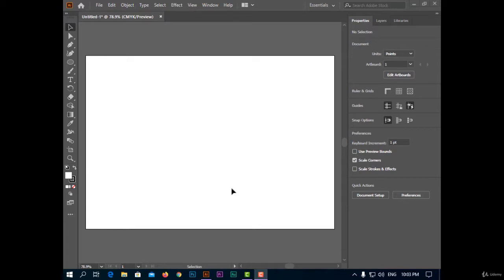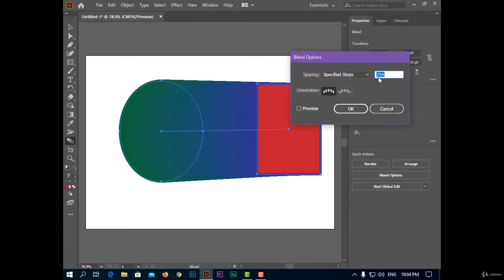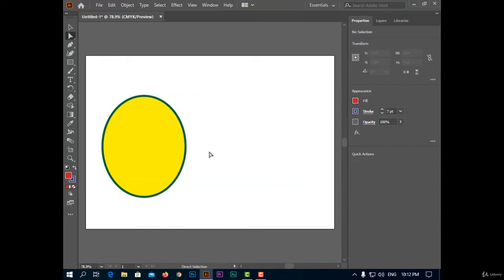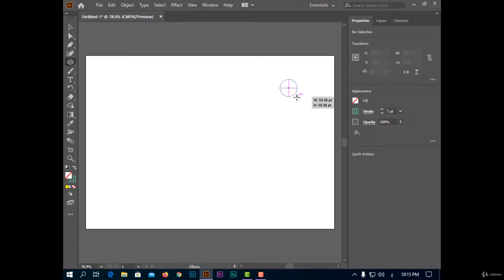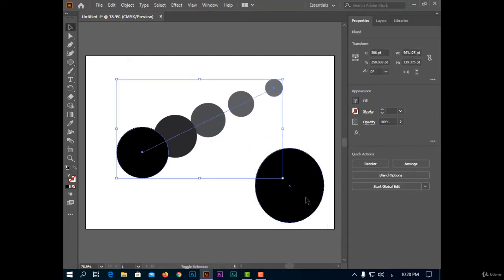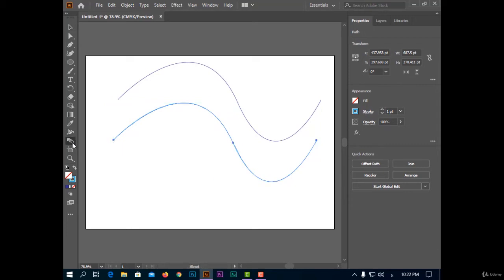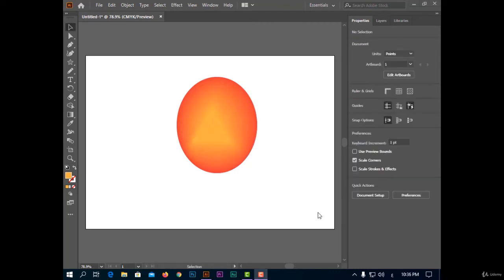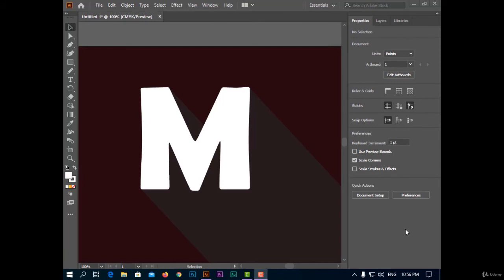Blend tool | Adobe Illustrator CC | By- Jaahid khan